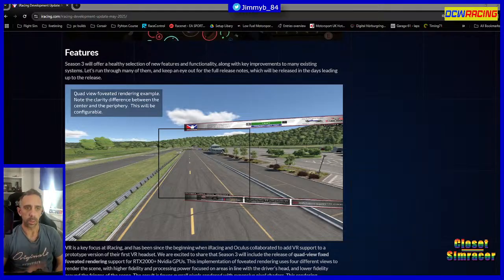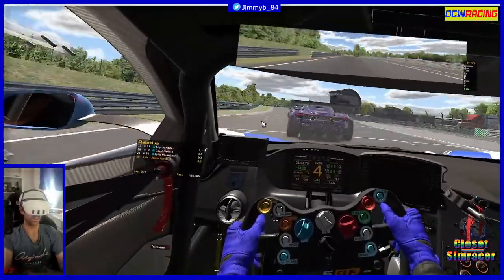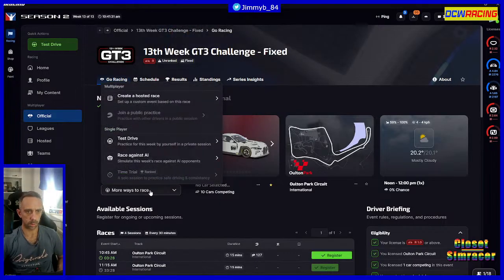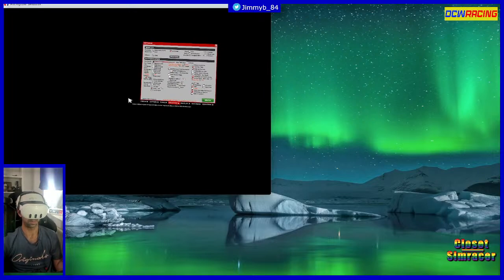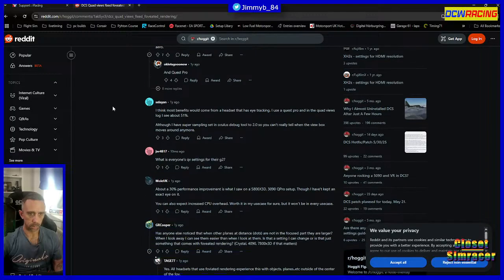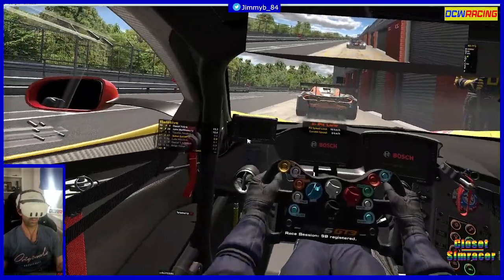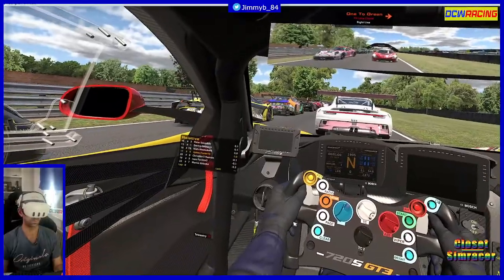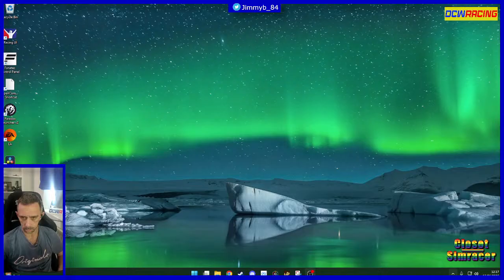LIVE - I try the iracing VR update